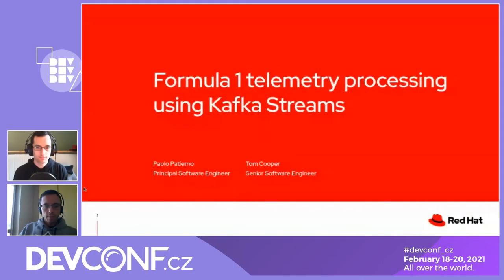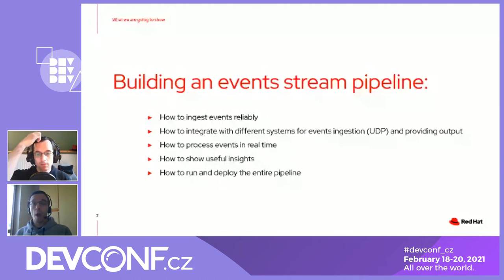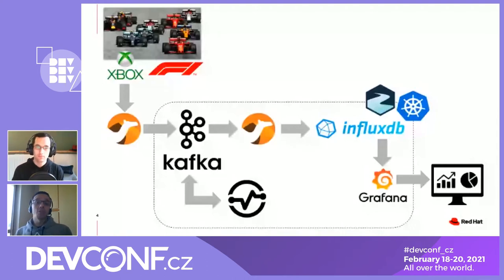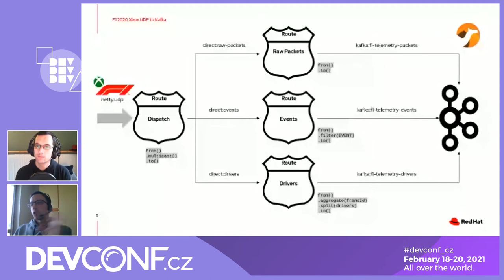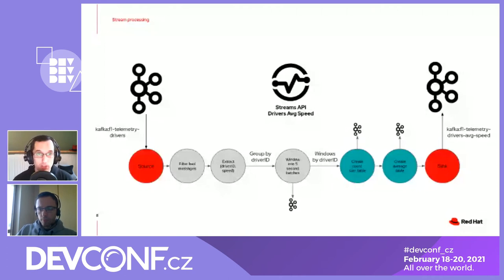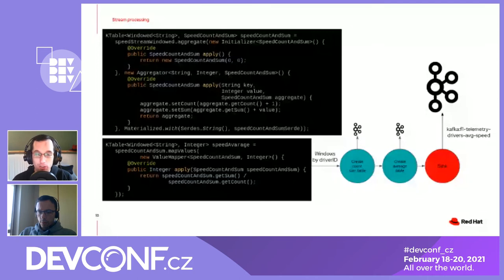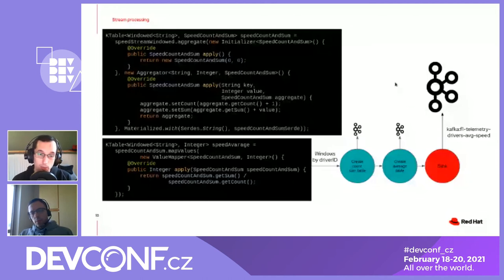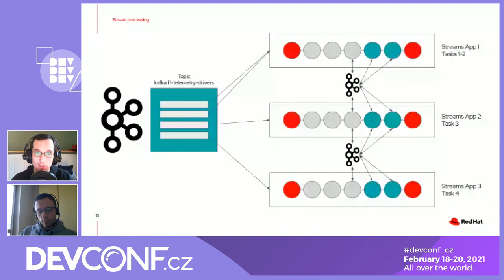Formula 1 telemetry processing using Kafka Streams - DevConf.CZ 2021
Speakers: Paolo Patierno; Thomas Cooper

Apache Kafka is the de facto data streaming platform used for ingesting vast amounts of data and processing them in real-time. Low latency analytics are vital if users are to react to events as fast as possible and to effectively shape future decision making. The Apache Kafka upstream community provides the Kafka Streams library for simplifying the development of highly scalable applications for filtering, mapping, transforming, and enriching these data.
During this session, we will explore how we can use Kafka Streams to help a Formula 1 team gain insights during a race. The 'real' data will come from a well-known racing game and will be processed by our application in real-time, making us feel like real track-side F1 engineers!